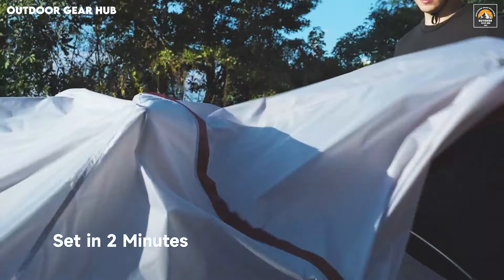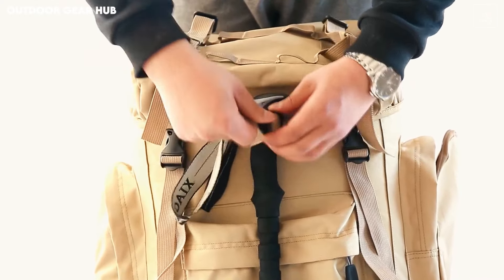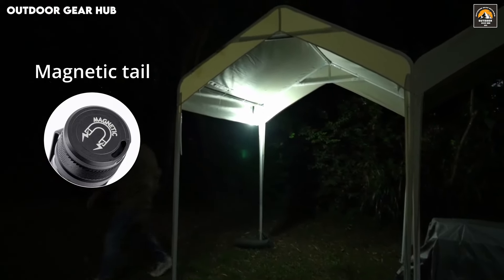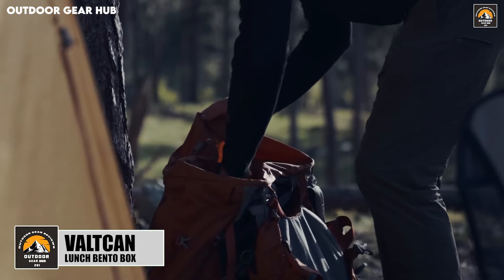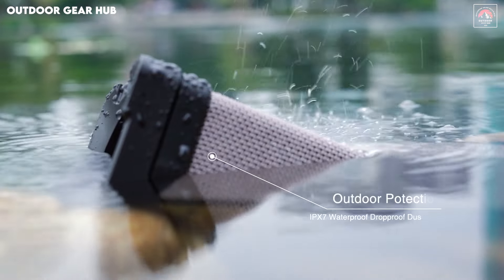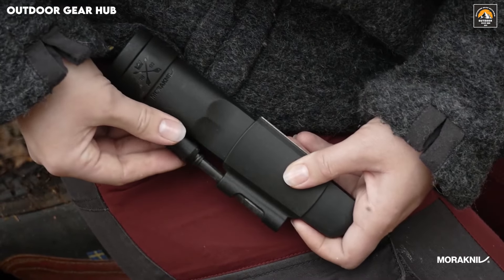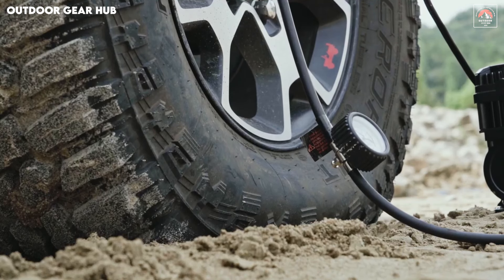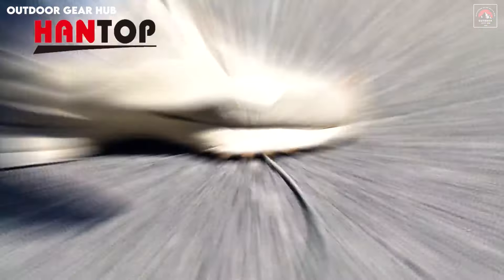19 NEXT-LEVEL (ULTIMATE SURVIVAL GEAR AND GADGETS FOR 2024 || ( YOU CAN’T IGNORE ) ➤35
19 NEXT-LEVEL (ULTIMATE SURVIVAL GEAR AND GADGETS FOR 2024 || ( YOU CAN’T IGNORE ) ➤35
Are you ready to upgrade your survival game? In this video, we showcase 25 must-have survival tools and gadgets that every outdoor enthusiast, prepper, and adventurer needs for 2024! From high-tech survival gear to essential camping equipment, these next-level gadgets are designed to help you tackle the wild with confidence.
TIMESTAMPS
00:00 INTRO
00:20 FORCEATT TENT CAMPING TENT
01:42 COR CORDIUM HATCHET, CAMPING AXE
03:10 INOXTO LIGHTWEIGHT HIKING BACKPACK
04:32 SHARPAL 210N TRANSFOROD ANGLE KNIFE SHARPENER
05:43 COLD STEEL MINI TAC TANTO 3.75
07:04 ROVYVON S21 HIGH LUMEN EDC FLASHLIGHT,
08:42 ULTIMATE SURVIVAL TIPS ADVENTURE COLLECTION
09:57 VGO... 2 WORK LEATHER GLOVES
11:15 VALTCAN TITANIUM CAMPING LUNCH BENTO BOX
12:34 ETA ALKALINE PORTABLE WATER FILTER BOTTLE
14:05 ABFOCE SOLAR BLUETOOTH SPEAKER
15:30 ROCKMARK MEN'S WINTER SNOW BOOTS OUTDOOR
16:51 MORAKNIV GARBERG BLACKBLADE
18:24 EXPAT DARIEN MACHETE
19:45 ONETIGRIS TIGERBLADE CAMPING CHAIR
21:11 ALL-TOP AIR COMPRESSOR KIT
22:32 PELICAN - DOUBLE KAYAK STORAGE STRAP SYSTEM
23:55 HANTOP SMALL SHOVEL GARDEN SHOVEL FOR DIGGING SHORT
➤ Don't forget to:
The Outdoor Gear Hub channel is your go-to resource for expert reviews and recommendations on all things outdoors. From camping gear to hiking equipment, their team of experienced testers rigorously evaluates each product to help you make informed purchasing decisions. With comprehensive guides and Gear Review videos, Outdoor Gear Lab is dedicated to helping you enjoy the great outdoors to the fullest.

Promotion services are available now.
Track Name -